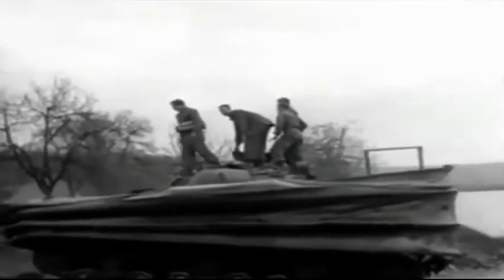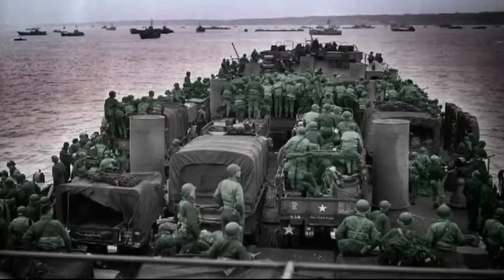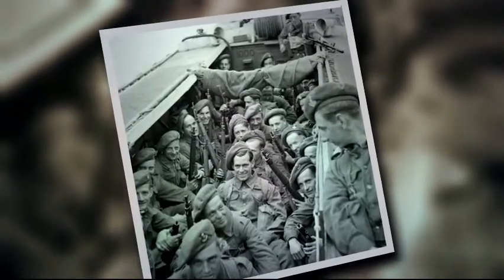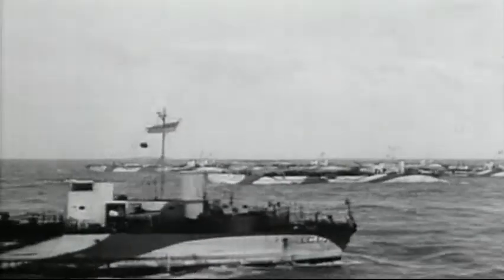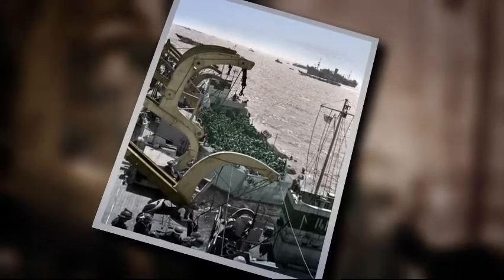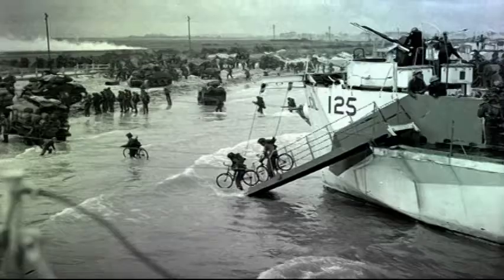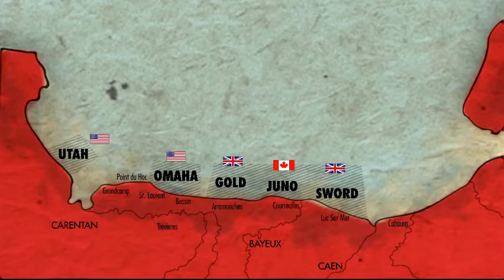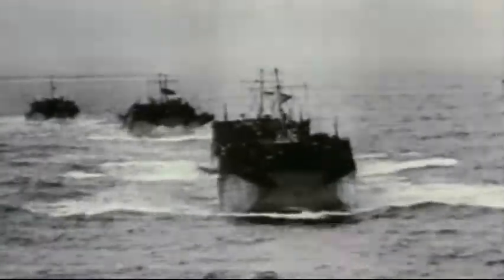D-Day: 5. Land The Troops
5. Land the Troops (3:18)
Shortly after dawn and following a forty-minute naval barrage at Juno Beach, the first Canadian soldiers came ashore. By noon, the beach was held by the Canadians and millions of tons of supplies were being brought ashore. This video describes the first waves of the invasion and the tanks, artillery, vehicles, and supplies that were soon to follow.
Educators: For a Lesson Plan that covers the entire 5-part video,